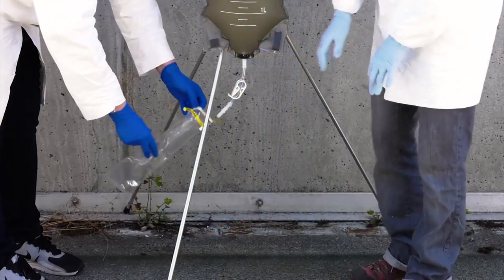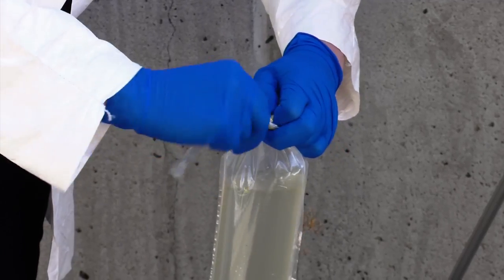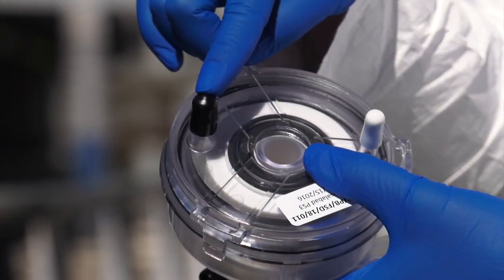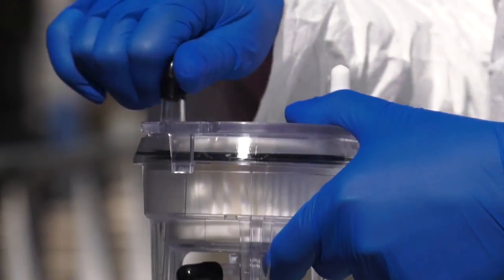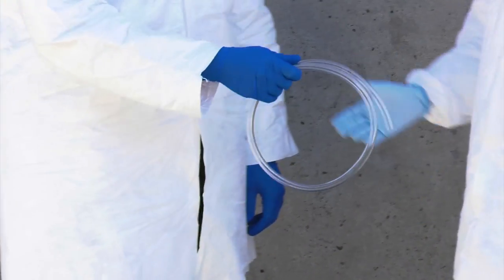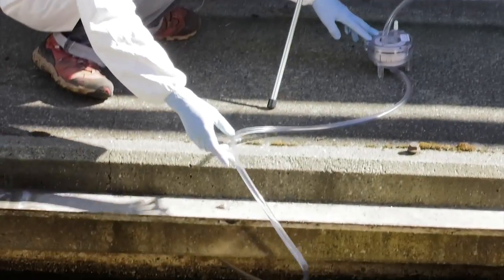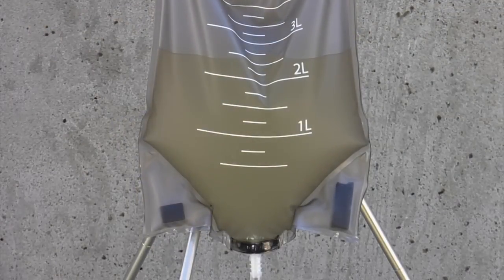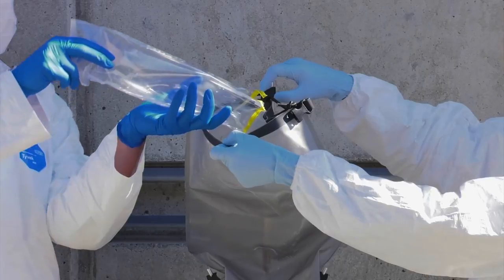BMFS field protocol - Sample filtration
The water sample is filtered through a ViroCap™ filter to concentrate the target microbes. This chapter describes the ViroCap filter and shows how to conduct filtration.

Department of Environmental & Occupational Health Sciences